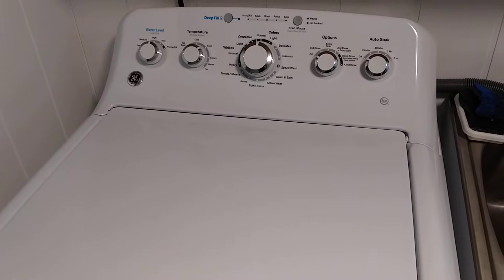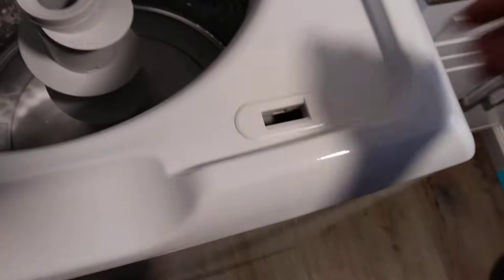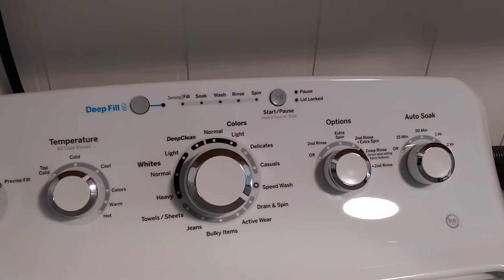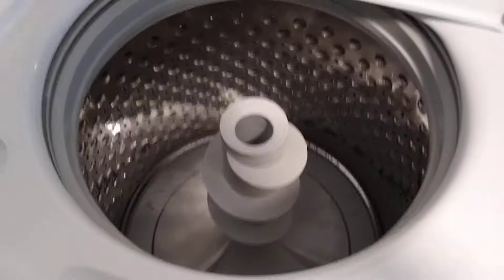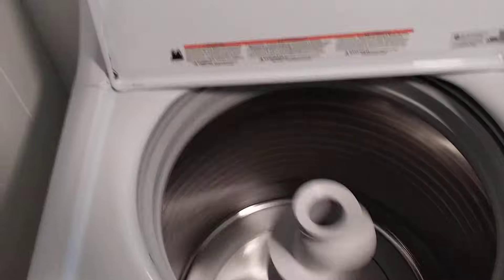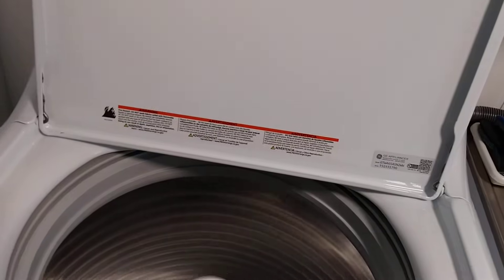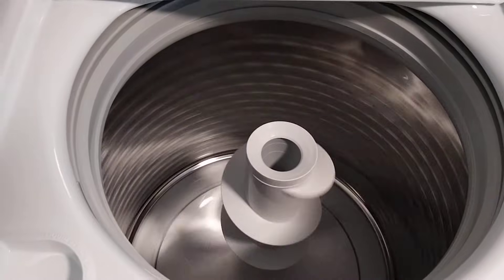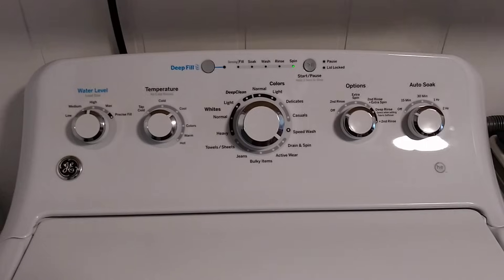GE GTW465ASNWW Washer Lid Lock Bypass for Diagnosis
Here I will show how removing the locking magnet from the lid of the washer is an easy way to bypass the lid lock function to diagnose any problems a Haier-made GE washer may be experiencing. While I do not recommend operating the washer regularly with the li open, when trying to diagnose problems, it is much easier when you are able to see what is going on within the washer.
(2021)